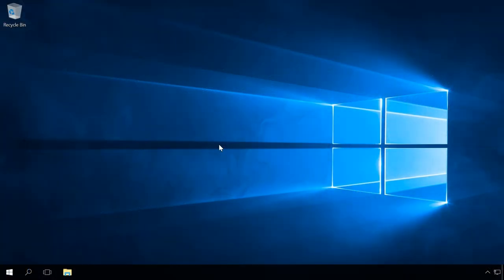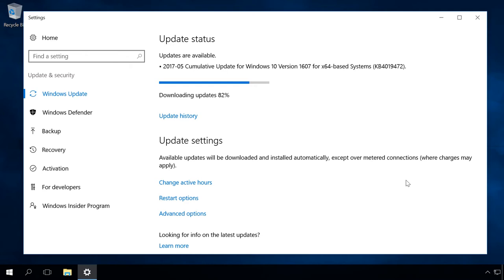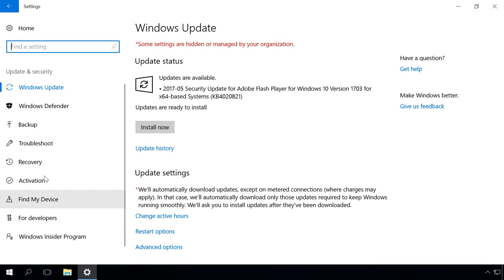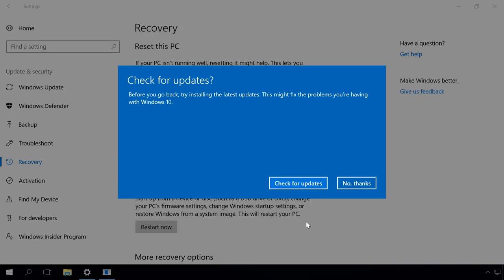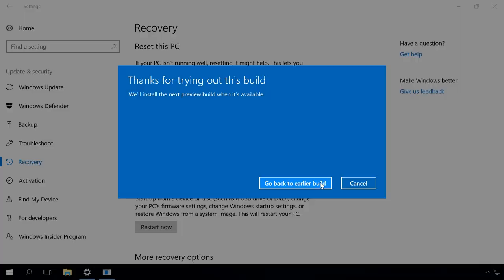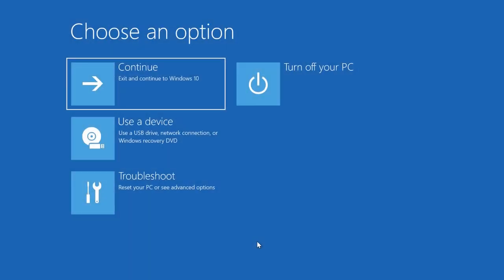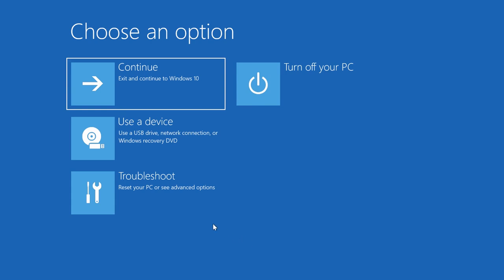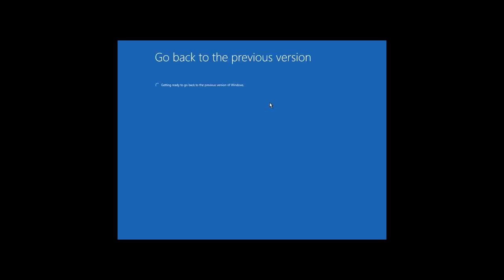How To Roll Back to The Previous Build After Creators Update, or Delete Updates in Windows 10 ⚕️💻💽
👍 Watch how to roll back to the previous build or delete updates in Windows 10. Windows 10 installs updates in the background mode, and most often users learn about updates only after they were installed.  There are ways to disable automatic updates in Windows 10, but if your computer has already got some updates installed and they are causing problems, you can delete or cancel such updates - this is the topic of today’s video!

Content:
0:00 - Intro;
1:05 - How to revert to a previous build of Windows 10
3:13 - Roll back the system using the Advanced startup options menu

The previous update for Windows 10 Anniversary Update, or build 1607, didn’t make too many users happy.  In some systems, settings were reset, apps stopped working, and sometimes computers couldn’t boot.

In today’s video expecting the issue of another Windows 10 build, Creators Update, let’s talk about rolling back to an older build. This method will work with any build of Windows 10. We will see how to roll back system updates from a good working copy of Windows, and what to do when the system won’t boot.
So if you want to return to the previous build of Windows 10:

• go to the Start menu / Settings / Update and Security / Recovery.
• Press “Get started” next to “Go back to an earlier build”
• Preparations underway
• The further rollback process looks similar to rolling back Windows 10 or 8 to Windows 7 (you can see it in one of our videos, find the link in the description
• After a brief preparation, the system will ask you why you want to go back. This information will be sent to Microsoft. Choose any of the suggested variants and click Next.
• The next window asks if you want to check updates.
Click “No, thanks.”
• The next window will inform you that some system settings you have changed after you upgraded to a new build of Windows 10 will not be saved if you go back to the older build. You will also see a recommendation to create a backup copy of your data in case any problems arise.

Next.

•...here comes another window informing you that you should remember your account password.
Next.
At the final stage when Microsoft thanks you for trying out a new build of Windows 10, click on “Return to the previous version of Windows.”
• The rollback process is automatic and it will take some time.

After a brief preparation, your computer or laptop will restart and you will see a window telling you about restoring the previous build of Windows. You will only have to wait a few minutes and the older build of Windows will be back after another restart.

With this method, all settings of a previous build can be restored within 10 days after the update, but they will be canceled automatically later. If you use any cleanup utilities, you may accidentally delete recovery data before you start the rollback so it won’t work anymore...  So be attentive.

You can also roll the system back to the previous build from the Advanced Startup options. This method will come in handy if Windows won’t boot after another update. In this case, the Advanced Startup settings menu will appear automatically if the system can’t boot for three times in a row. You can also start it by booting from a recovery drive.

• Select “Troubleshooting.”
• “Advanced Settings”
• “Go back to an earlier build.”
• The actual rollback process will start now.
• Select an account to continue.
• Enter its password in the next window
• Click on “Go back to an earlier build” to confirm your decision and start the rollback.
• Wait for the rollback process to finish, and when it is over, you will have the previous version of your system, completely ready to use.

If you have any questions, ask them in comments, and we will answer you. That is all for now.